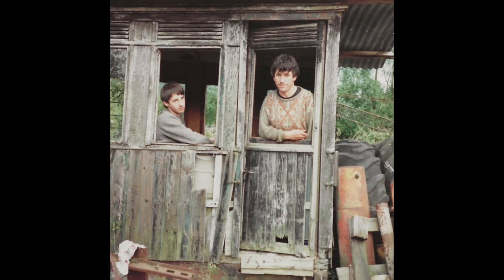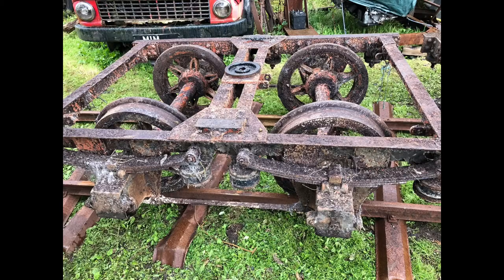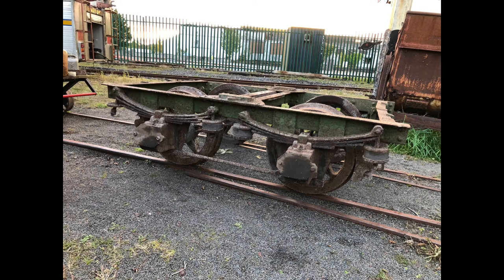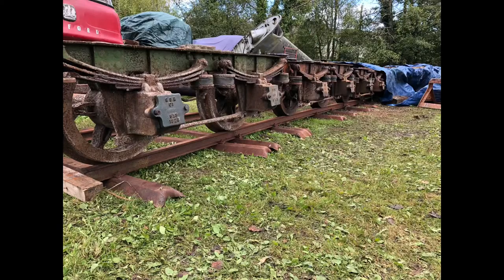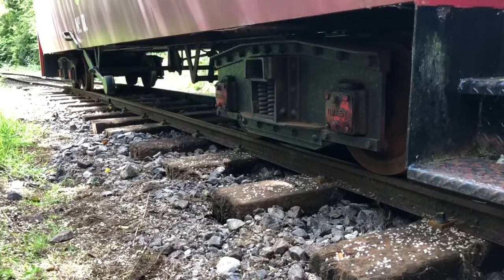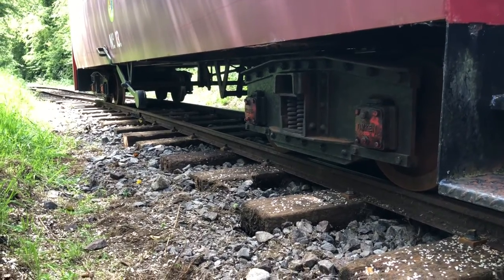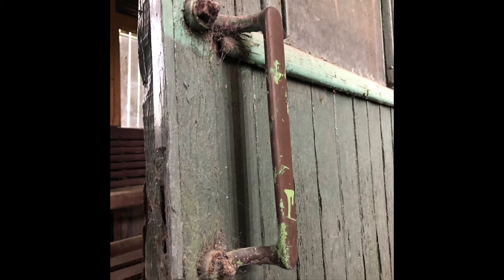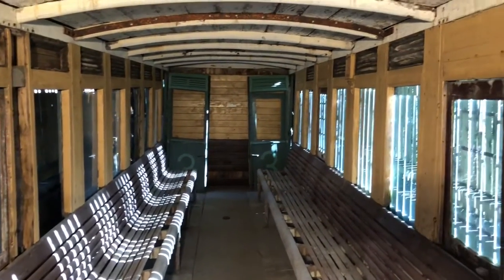Heritage Week 2021 at the Cavan and Leitrim Railway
For heritage week the Cavan and Leitrim railway have put together an update of the restoration work going on with our original Tralee & Dingle bogie project.

The project was funded thanks to the Heritage Council.

In the clip we show the progress with restoration and context about the bigger picture of the eventual restoration of the carriage 7T.